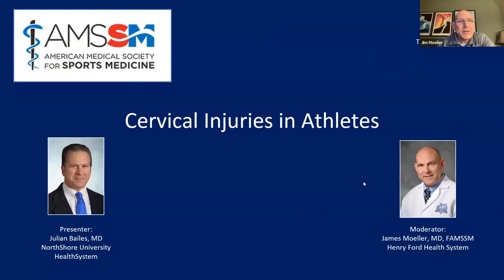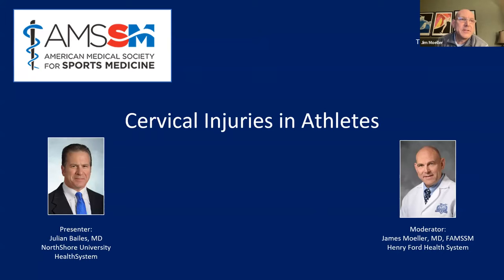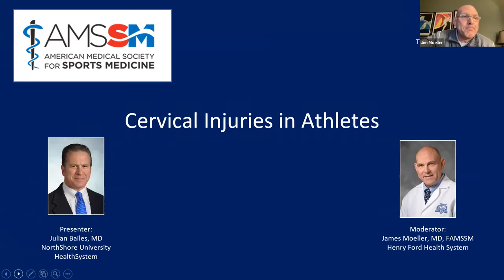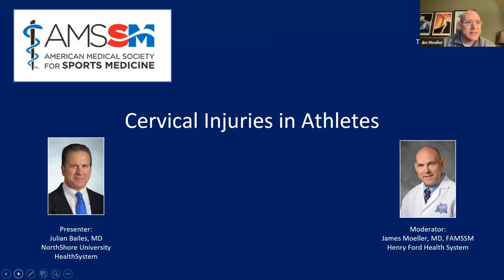Cervical Injuries in Athletes | National Fellow Online Lecture Series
Julian Bailes, MD, shares a lecture on Cervical Injuries in Athletes as part of the AMSSM National Fellow Online Lecture Series. The session was moderated by James Moeller, MD, FAMSSM.